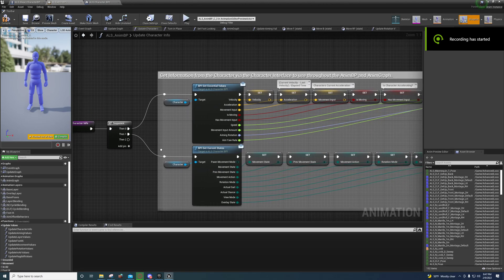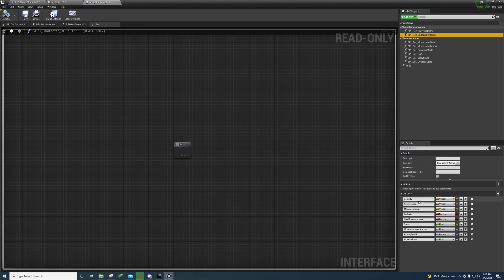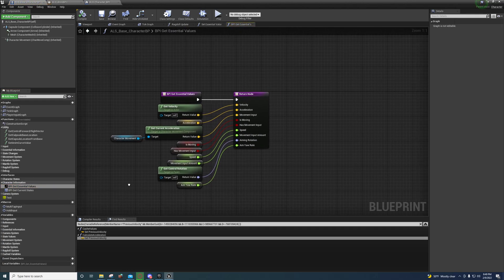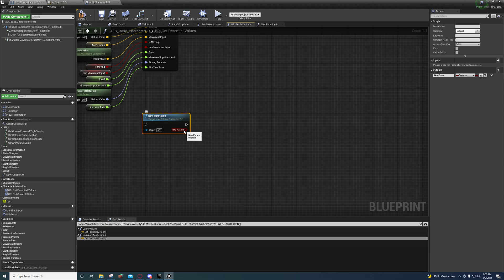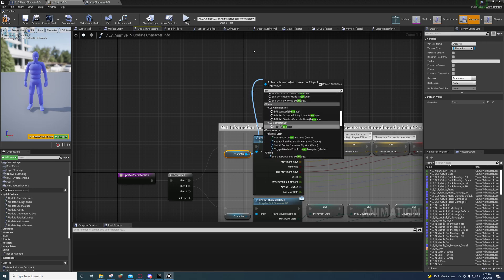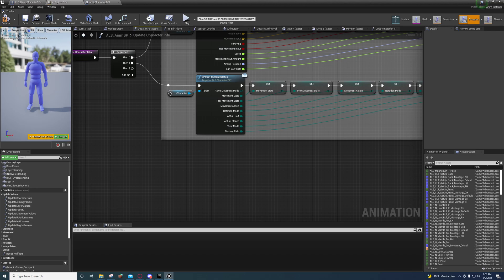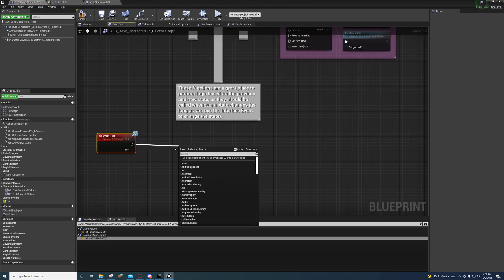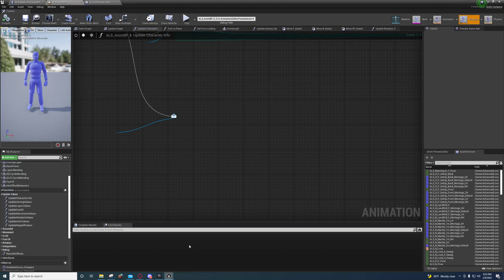Unreal Engine - How Blueprint Interfaces Work Inside ALS V4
A quick breakdown of how Blueprint Interfaces are used inside of the Advanced Locomotion System V4